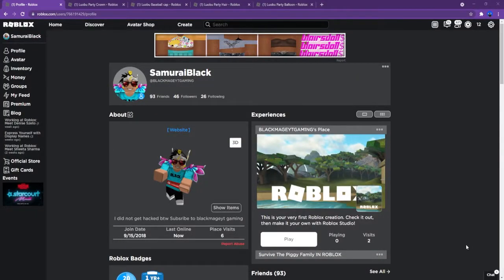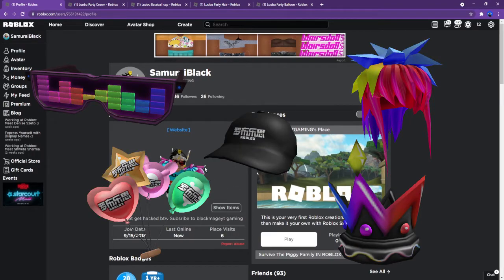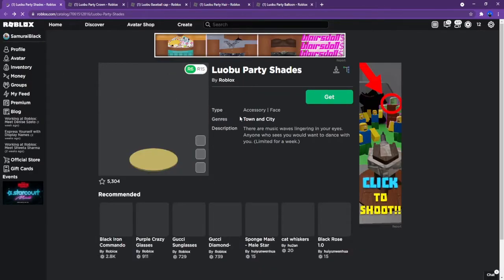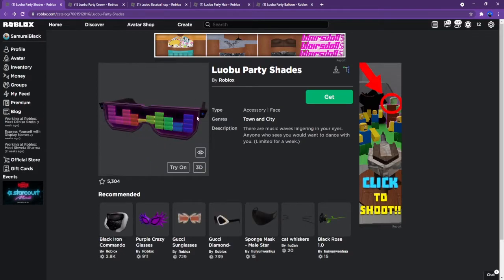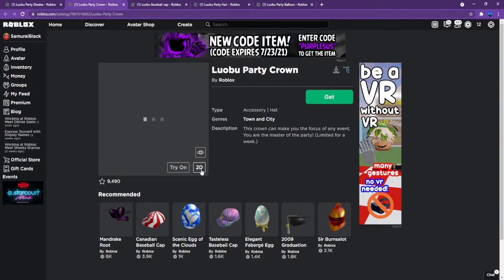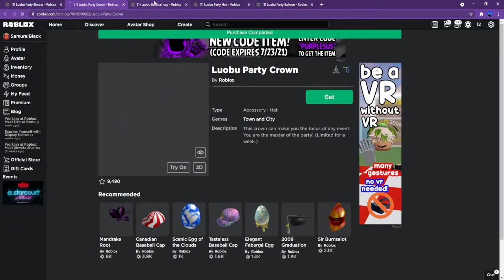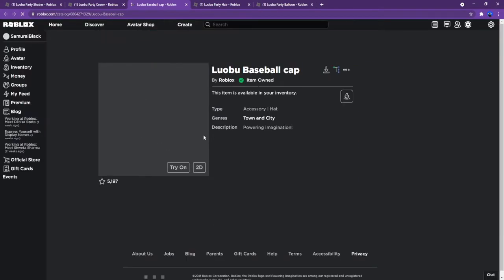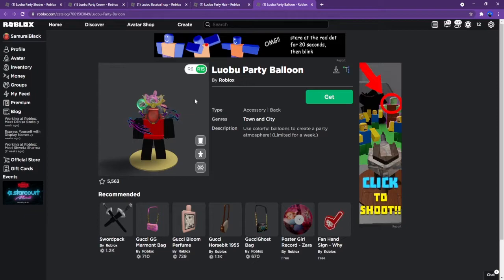HOW TO GET THE FREE LUOBO ITEMS IN ROBLOX! - Roblox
In this video I'm gonna show u guys how to get the luobo items in roblox ALL FREE
Thanks 4 For watching and ill see ya at the next one!

fun fact; Idk